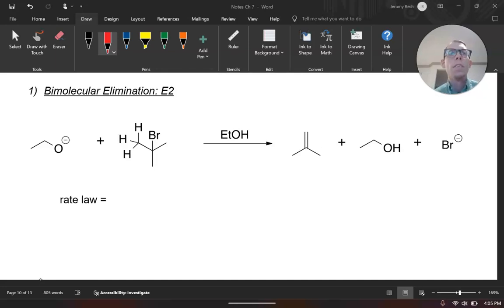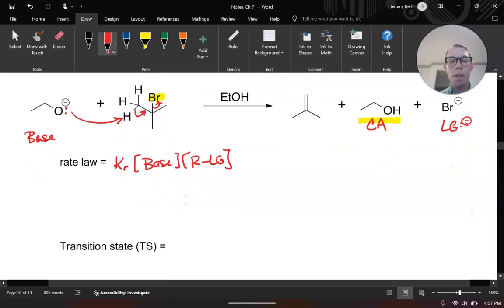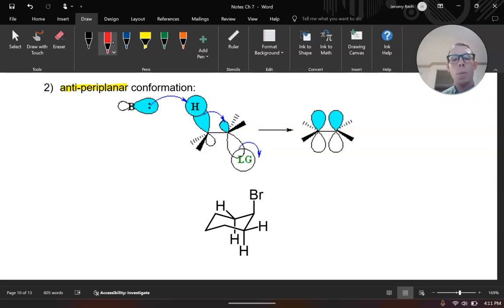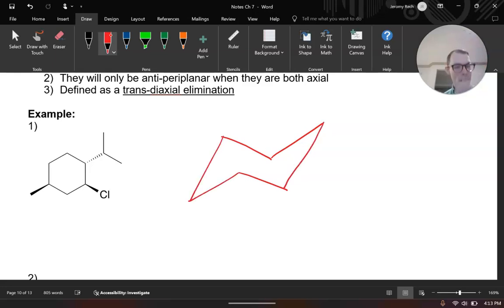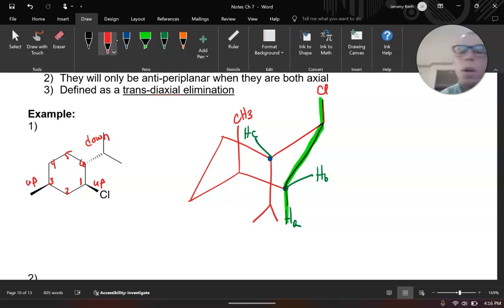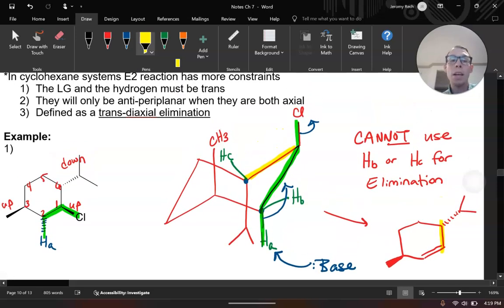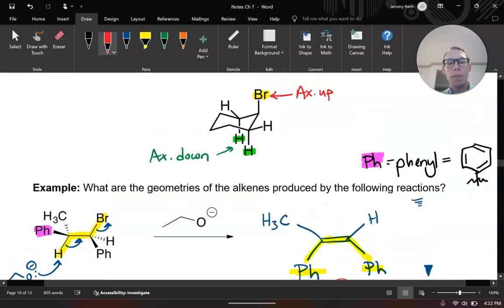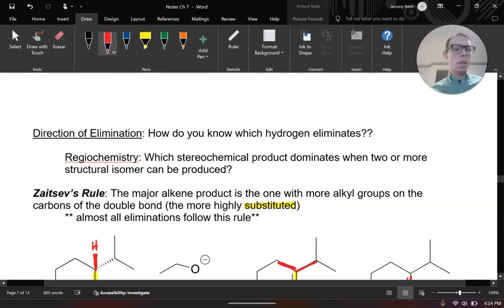V31 Bimolecular Elimination E2